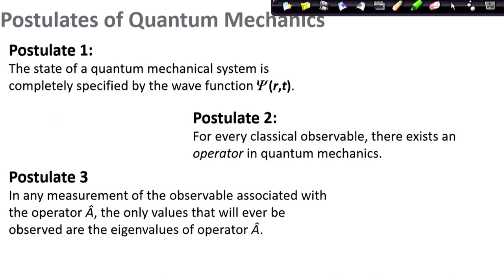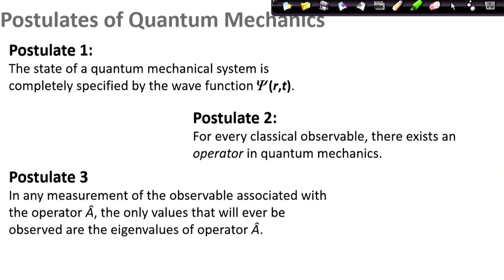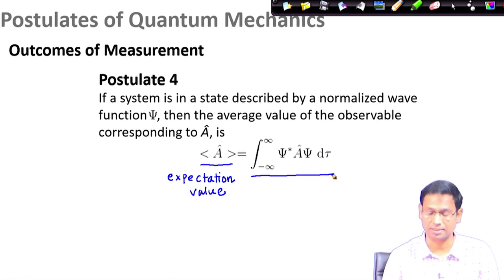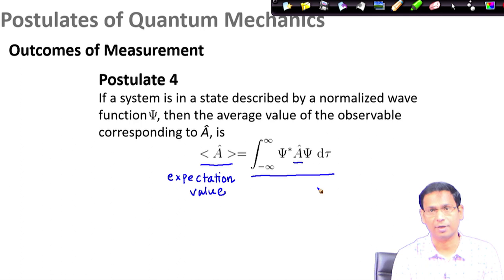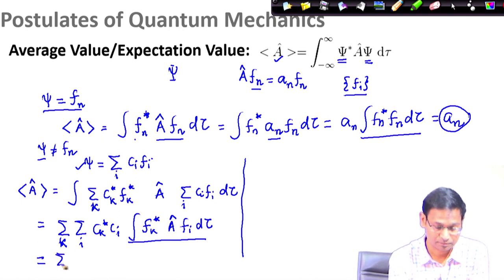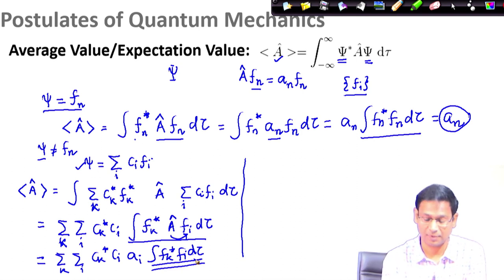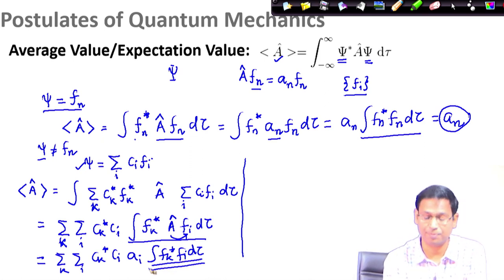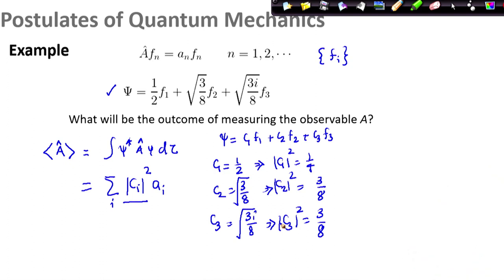Postulates of quantum Mechanics part 5